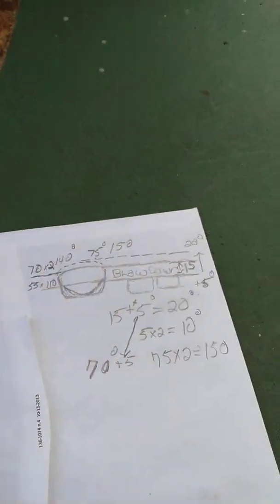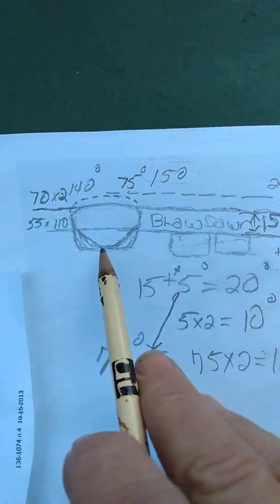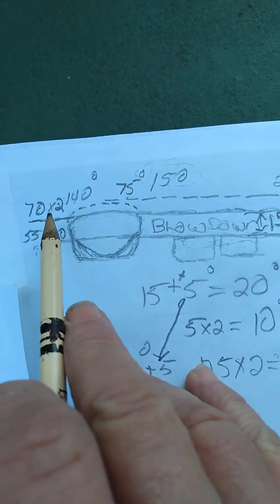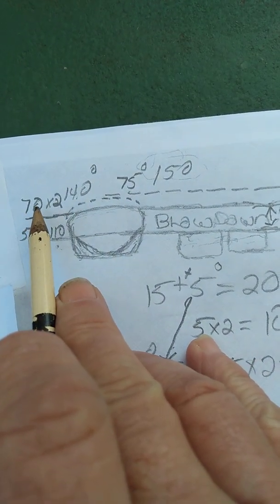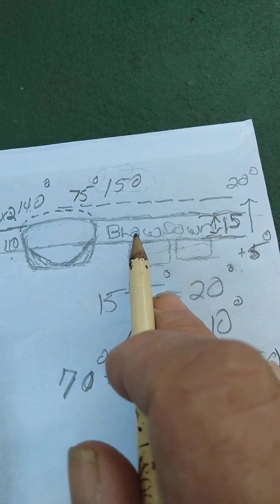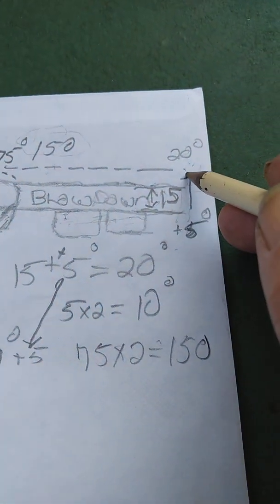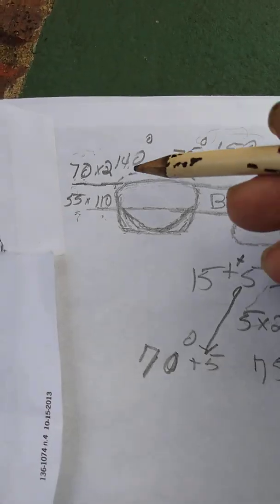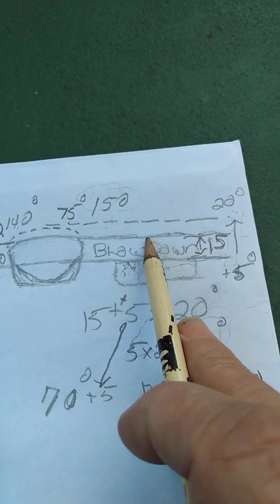motorized bicycle port separation explained blowdown simply distance from exhaust & tranfer openings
visual representation of blowdown. duration is port openings x 2.  duration is overall port opening. if you add 5 degrees to port opening that changes your duration by 10 degrees 5 x 2 =10.